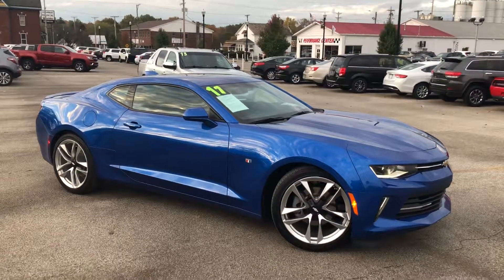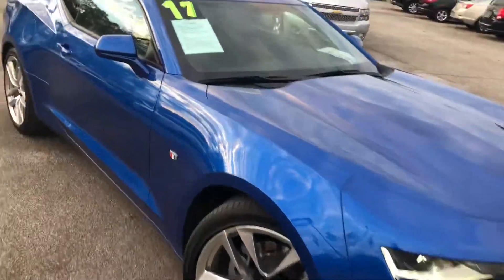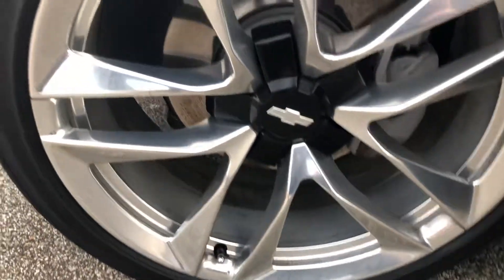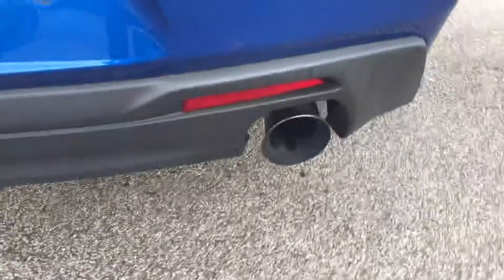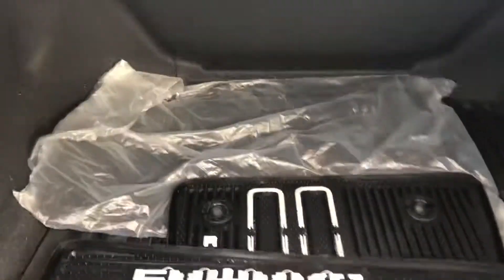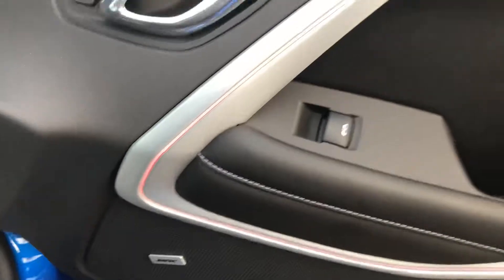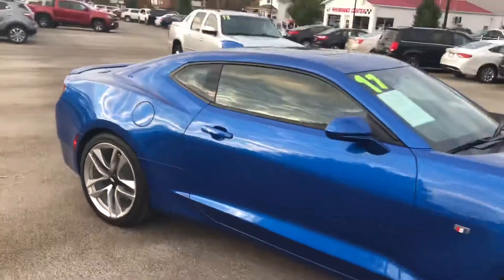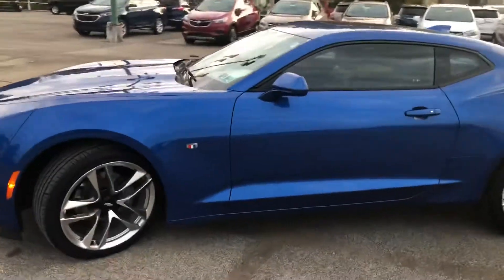2017 Camaro RS 2LT